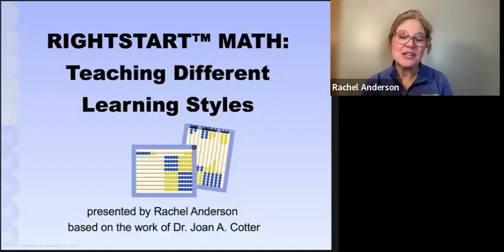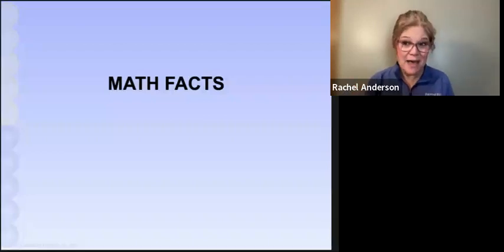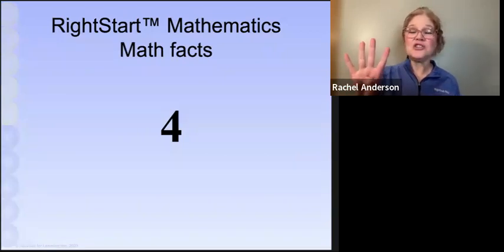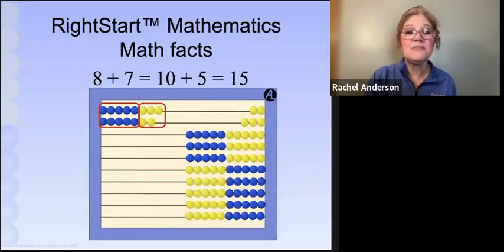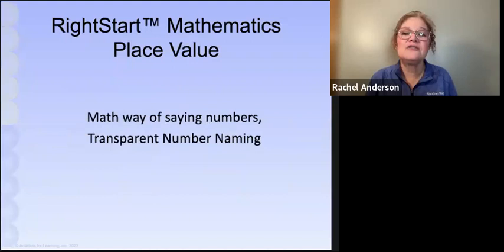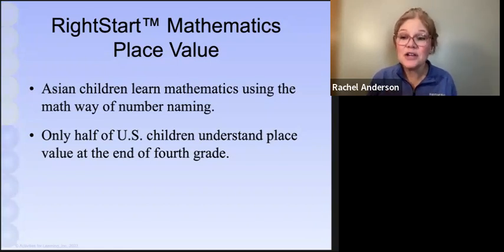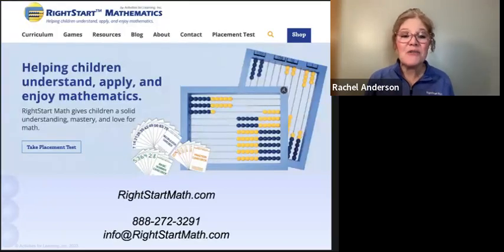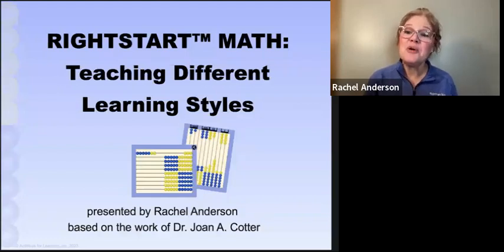RightStart Conference Teaching Different Learning Styles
Rachel Anderson speaks on Teaching Different Learning Styles